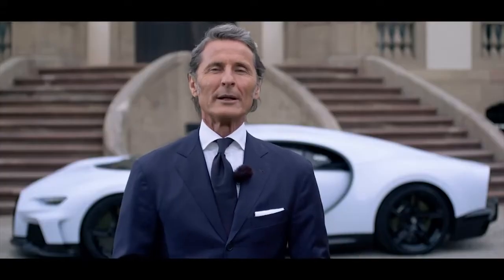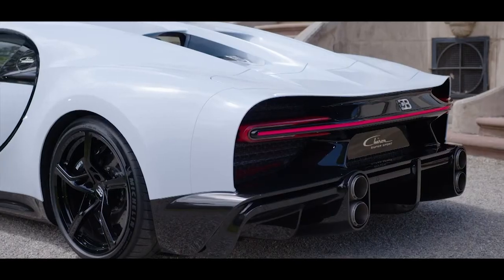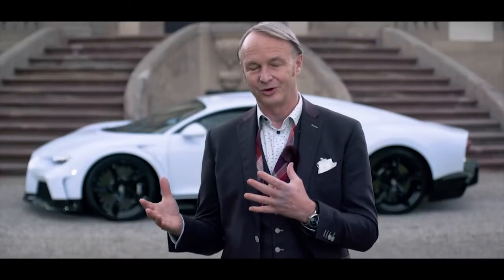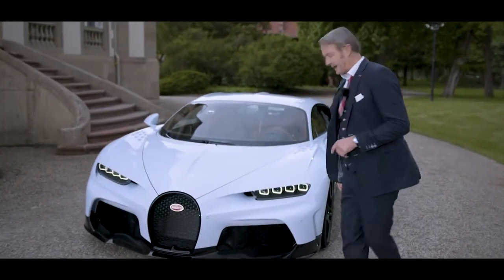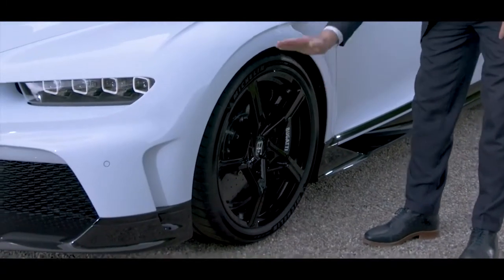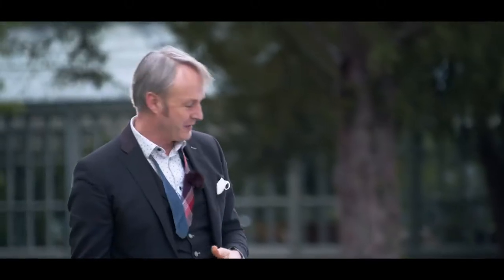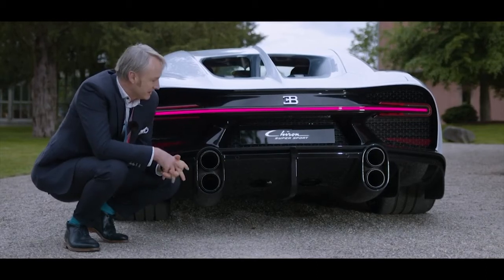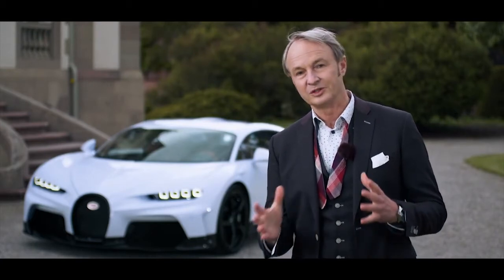New Bugatti Chiron Super Sport This Is The $3.9M Very Fast Luxury Supercar, Full Presentation, Specs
With a low-slung front, special aerodynamic shape at the sides and an extended rear for peak performance, it is clear at first sight that the new Bugatti Chiron Super Sport has been designed without compromise for optimal aerodynamic performance. Bugatti engineers developed the new hyper sports car for top speed while fully embracing both luxury and comfort.
Bugatti thoroughly overhauled the 8.0-liter W16 engine for the Chiron Super Sport, boosting its performance by 100 PS to 1,176 kW/1,600 PS. At the same time, the vehicle weight was reduced by a further 23 kilograms. The engineers made modifications to the turbochargers, oil pump, and cylinder head with valve train, as well as to the transmission and clutch. The engine’s rpm was increased by 300 to up to 7,100 rpm, for noticeably increased agility. 1,600 newton meters of torque is now accessible from between 2,000 and 7,000 rpm, rather than up to 6,000 rpm.
With the improved performance created by larger turbochargers with more efficient compressor wheels, the seven-gear dual-clutch transmission at full load and full speed transitions from sixth to seventh gear at 403 km/h. The Chiron Super Sport accelerates from 0 to 200 km/h in 5.8 seconds and to 300 km/h in 12.1 seconds. The Chiron Super Sport accelerates from 0 to 400 km/h seven percent quicker than a Chiron. Seventh gear boasts 3.6 percent longer transmission.